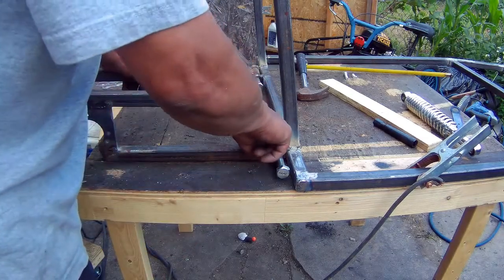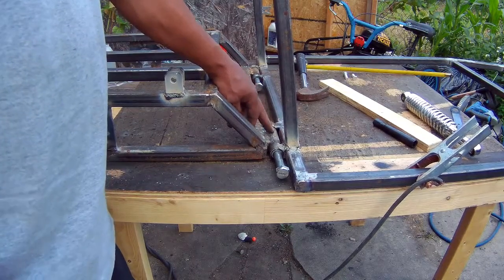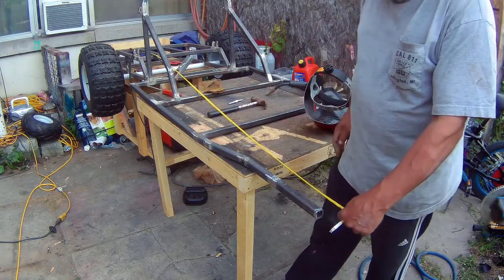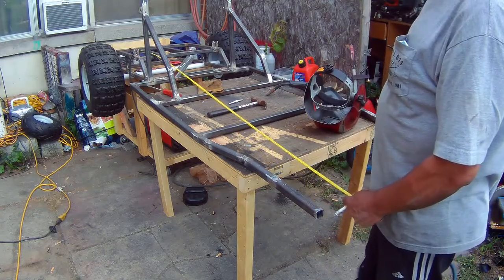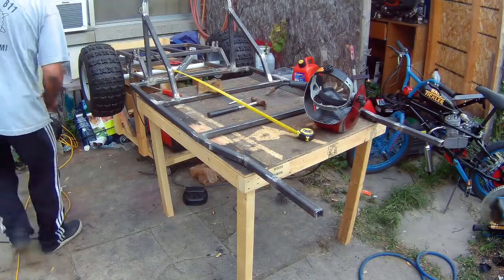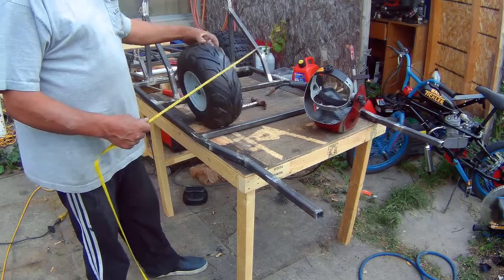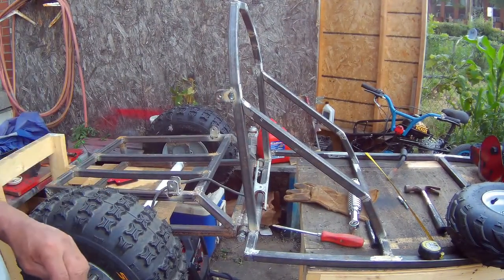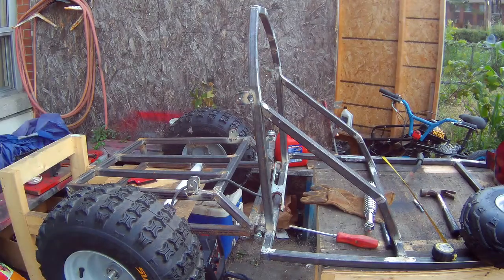Machine Gun Neves pt.03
Some more frame work, It's getting there